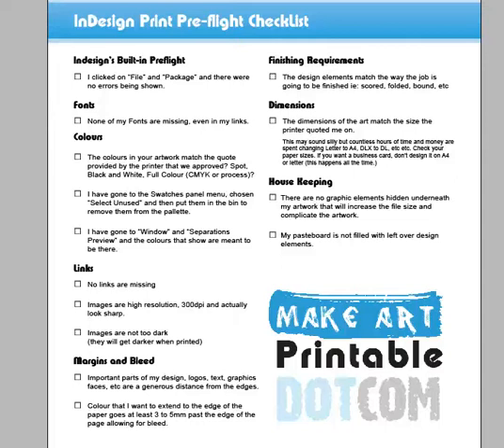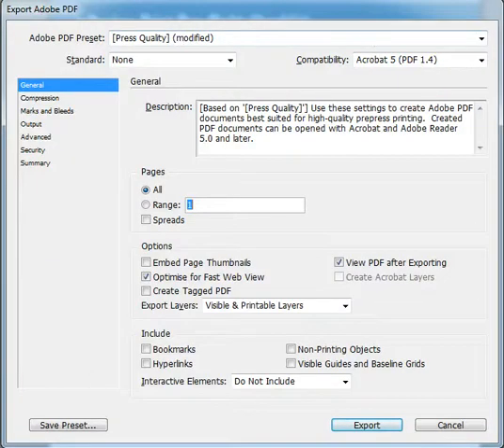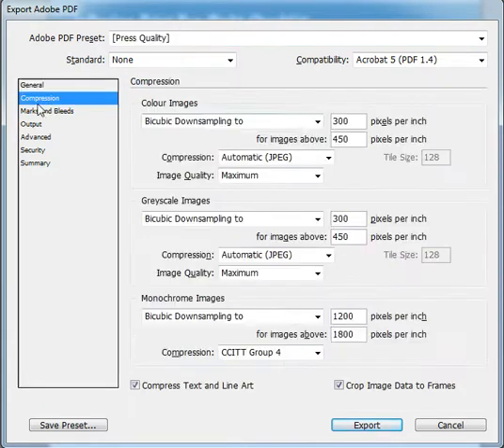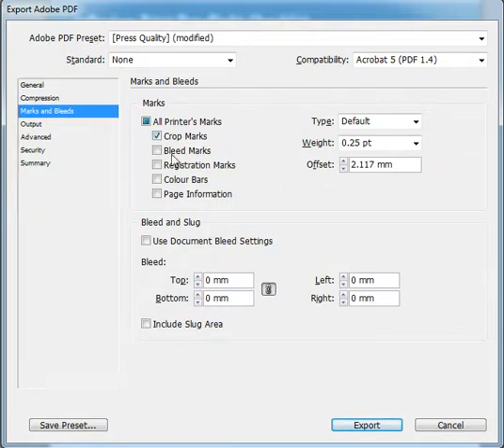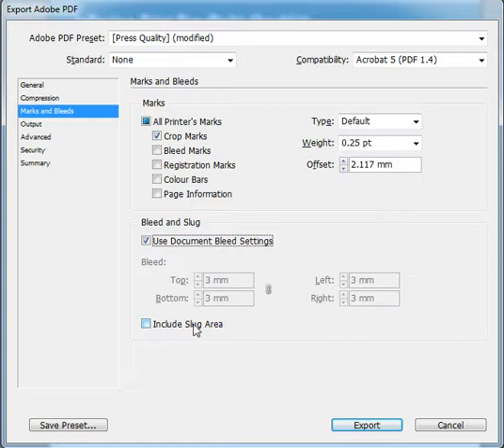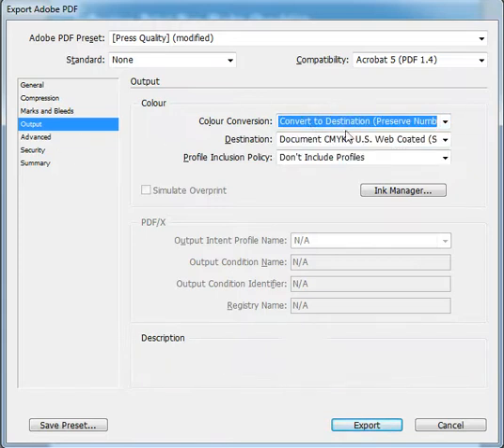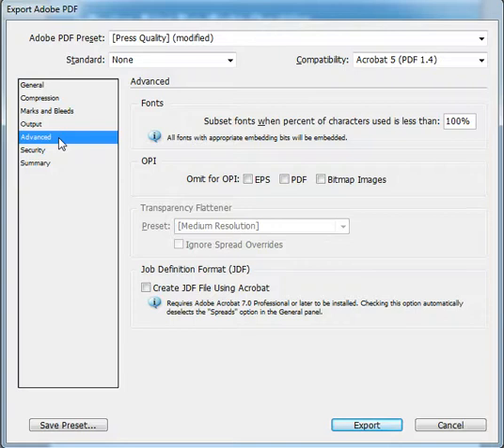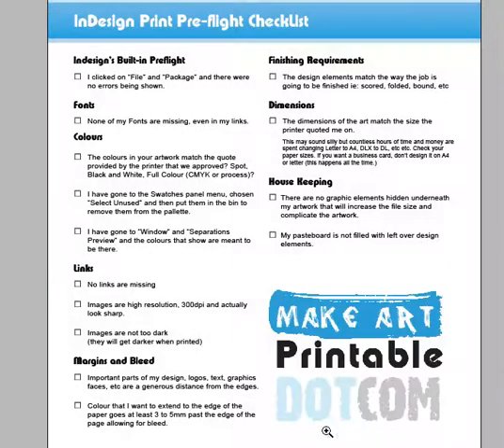Indesign export settings for a printable pdf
Indesign export settings for a printable pdf. This video is aimed at people sending artwork to a print house for reproduction.